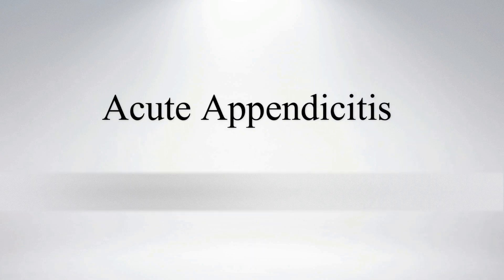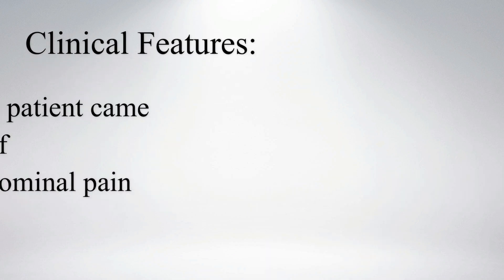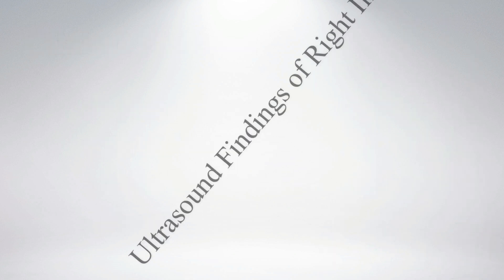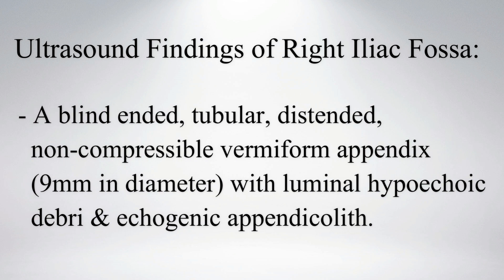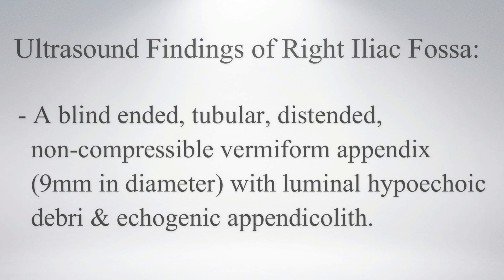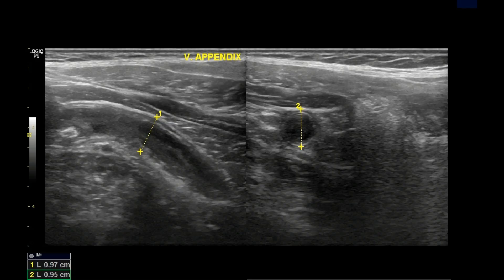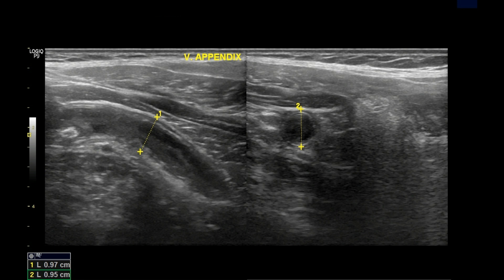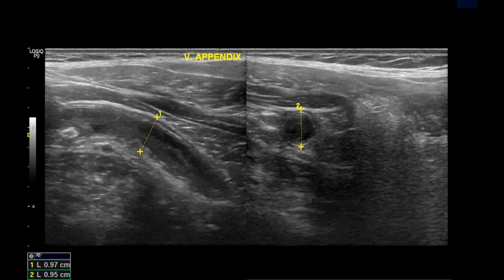Acute Appendicitis || Ultrasound || Case 12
Clinical Features:
30 Years old male patient came with the history of
- Right lower abdominal pain
- Fever

Ultrasound Findings of Right Iliac Fossa:
- A blind-ended, tubular, distended, non-compressible vermiform appendix (9mm in diameter) with luminal debri and echogenic appendicolith.